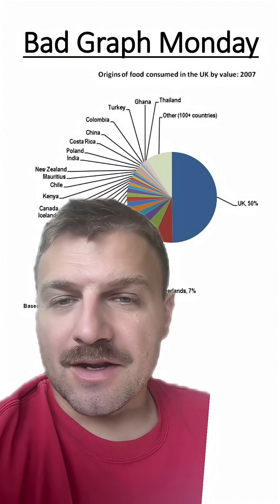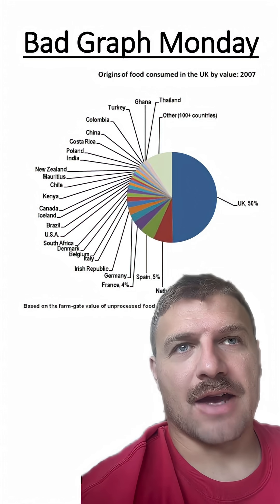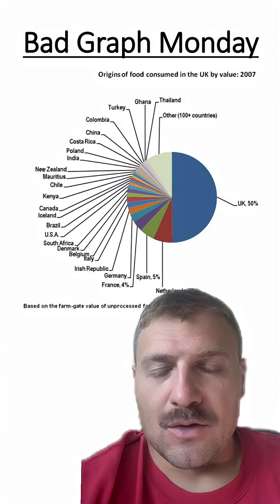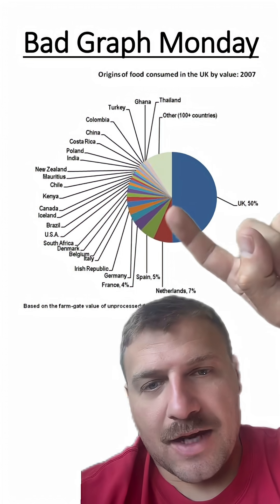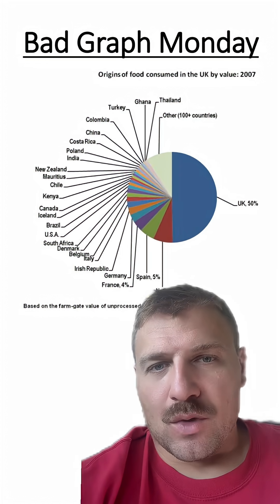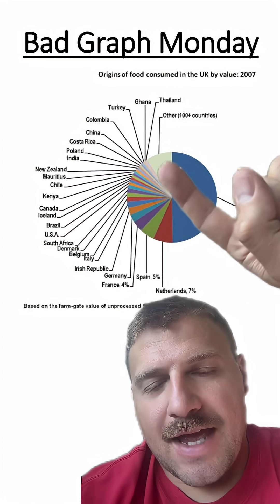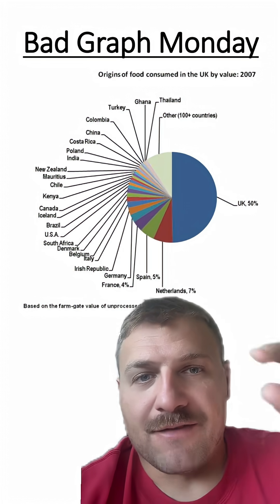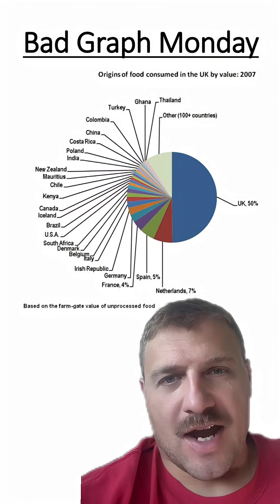Misleading Graph Monday: Part 2